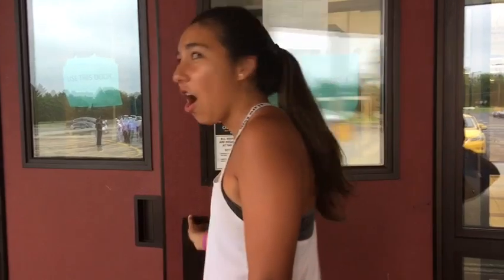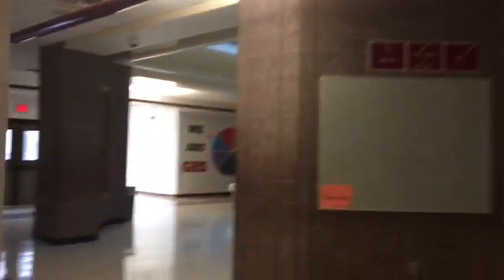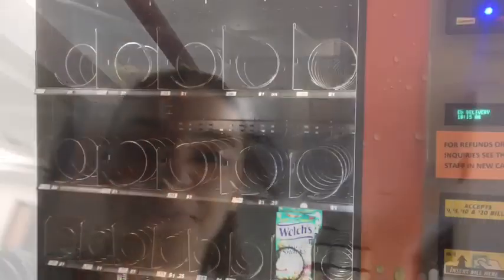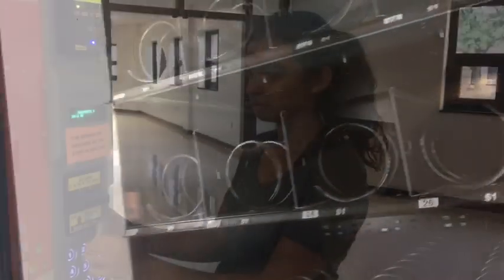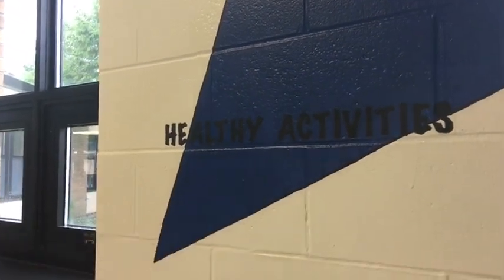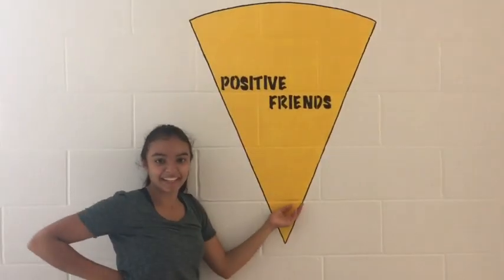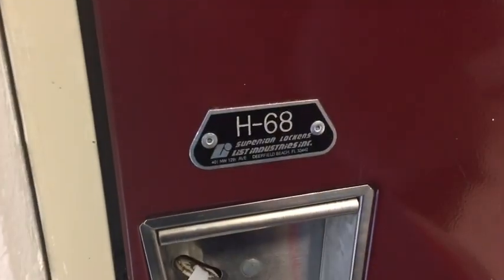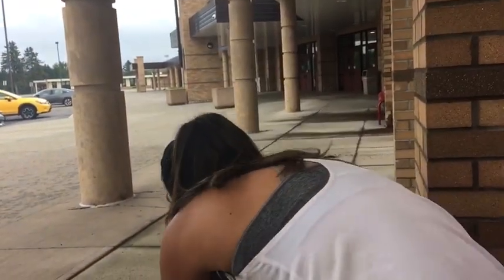bienvenida a guilderland + special shoutout